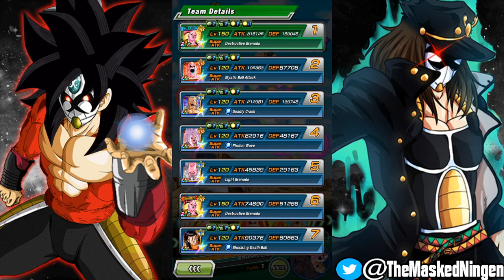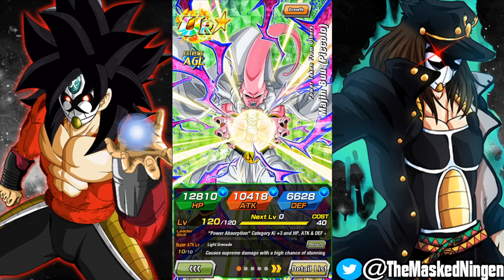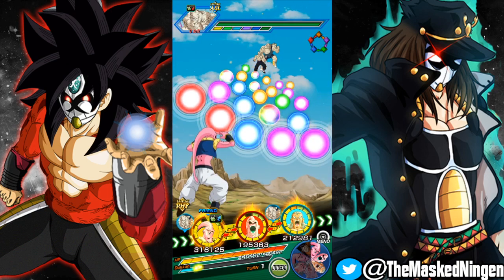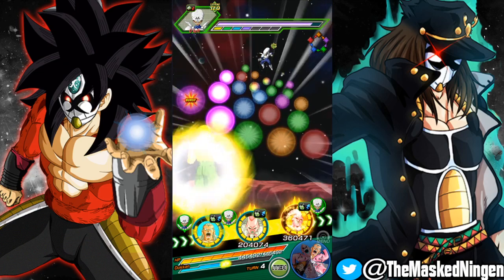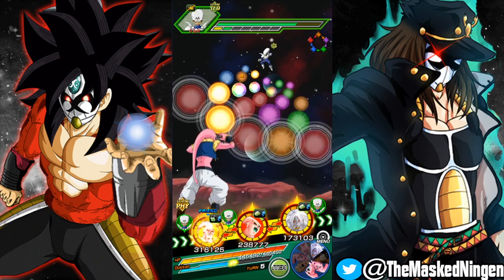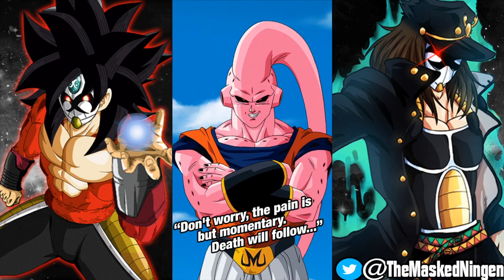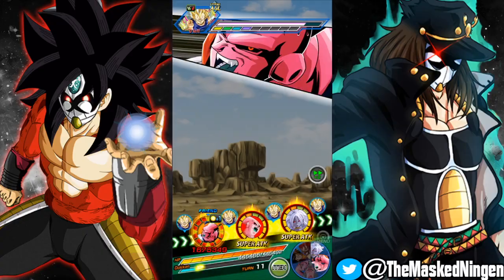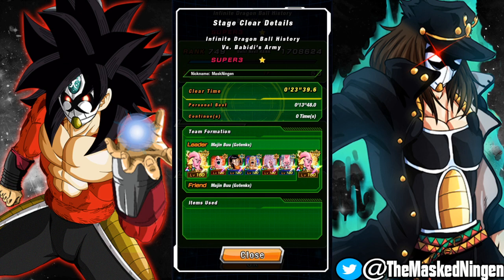LR BUU + THE MAJIN POWER / POWER ABSORPTION TEAM VS INFINITE DRAGON BALL HISTORY (DBZ Dokkan Battle)